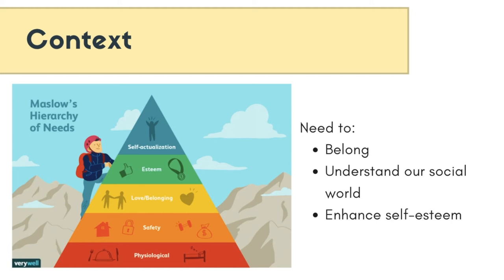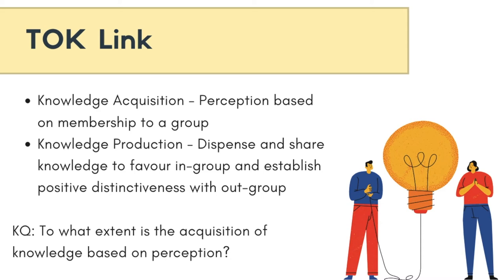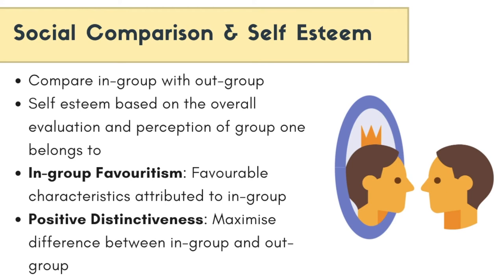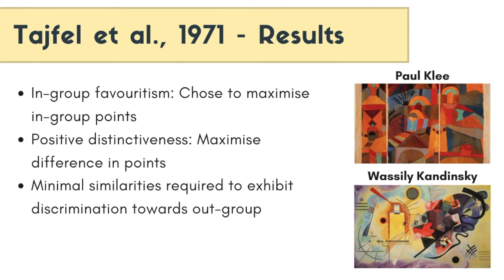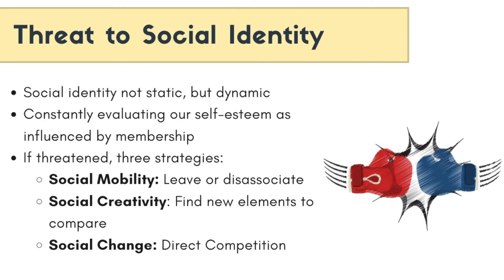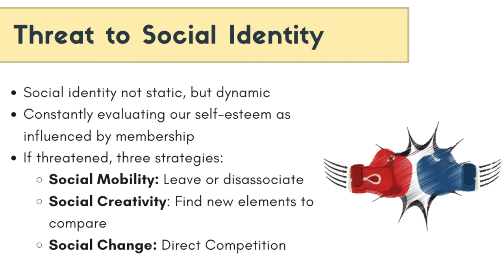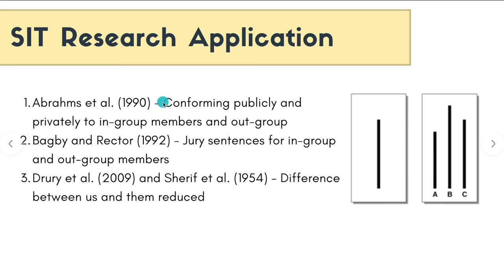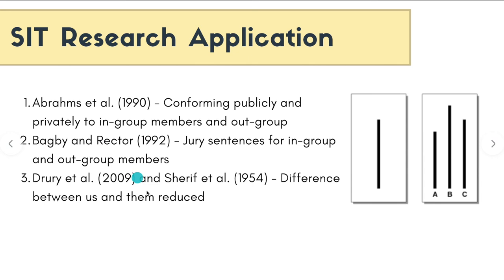Social Identity Theory - IBDP Psychology